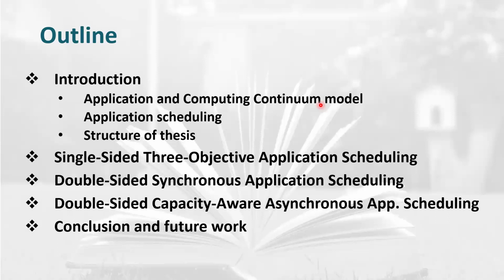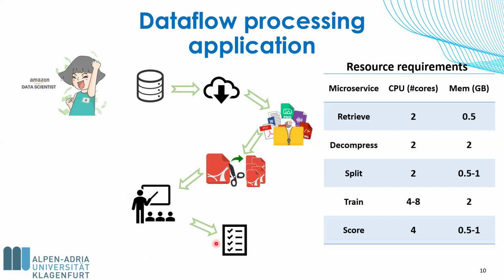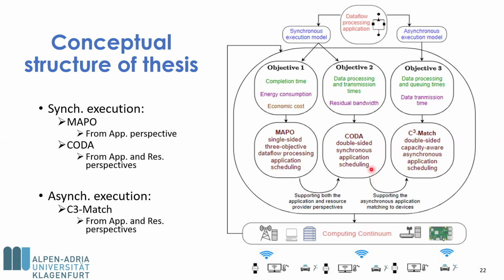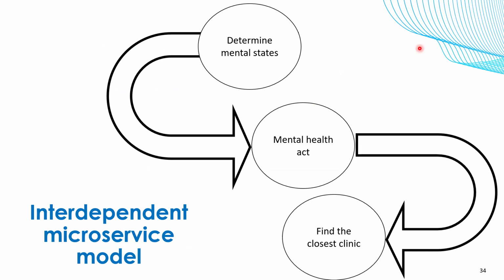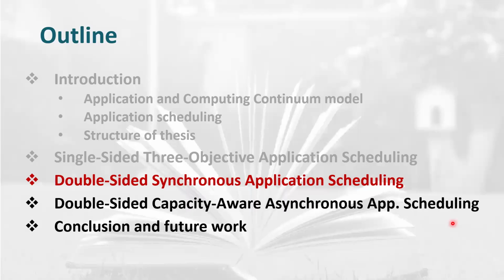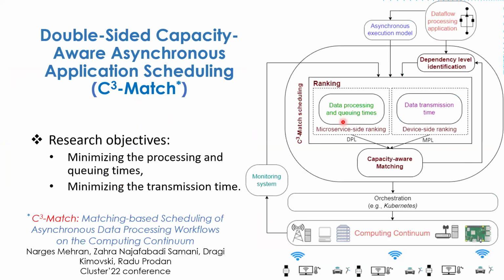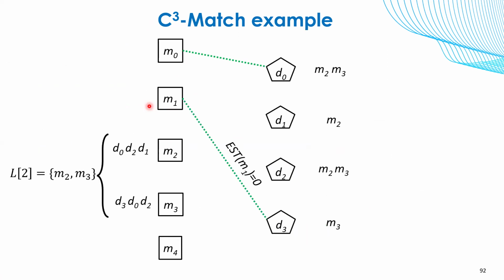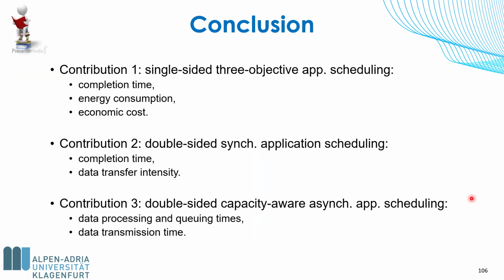Doctoral defense presentation 15-03-2024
Title: Scheduling of Dataflow Processing Applications on the Computing Continuum

Under the supervision of Prof. Radu Prodan and Univ.-Prof. Dipl.-Ing. Dr. Hermann Hellwagner, alongside the mentorship of Postdoc-Ass. Priv.-Doz. Dr. Dragi Kimovski at itec.aau.at

My defense was chaired by Assoc. Prof. Dr. Klaus Schoeffmann, examined by Prof. Dr. Mihhail Matskin (KTH Royal Institute of Technology, SE) and  Assoc.-Prof. Dr. Andrea Marrella (Sapienza University of Rome, IT).